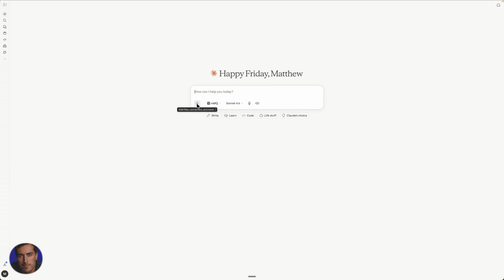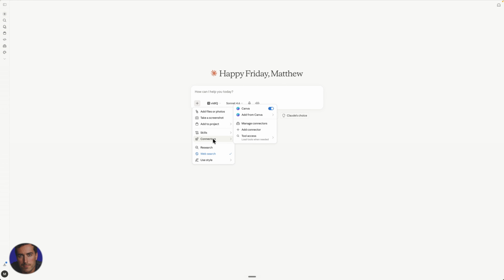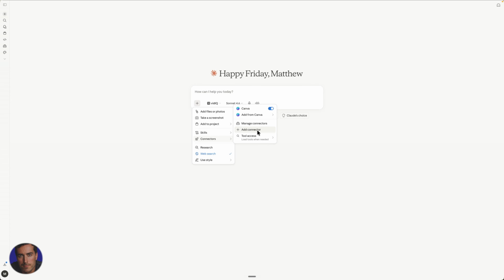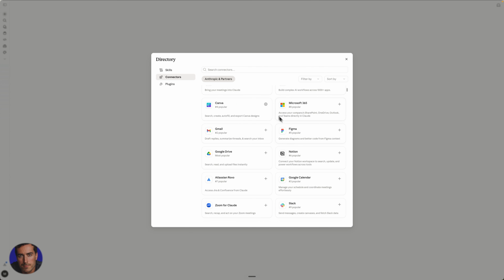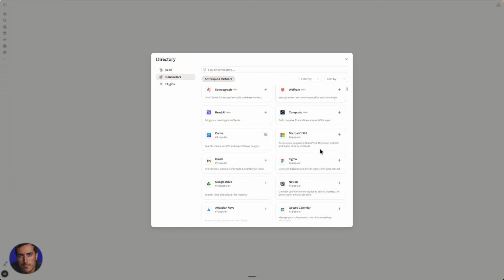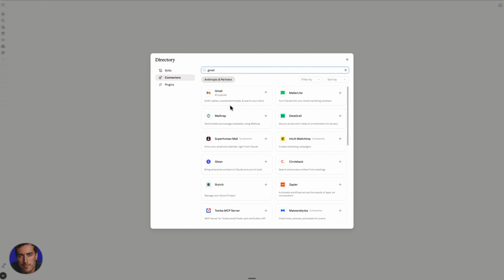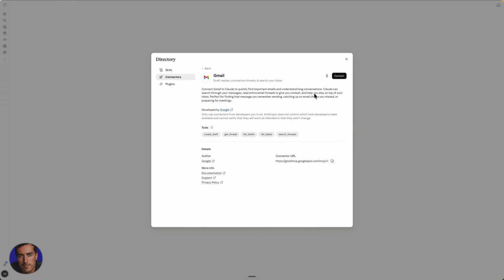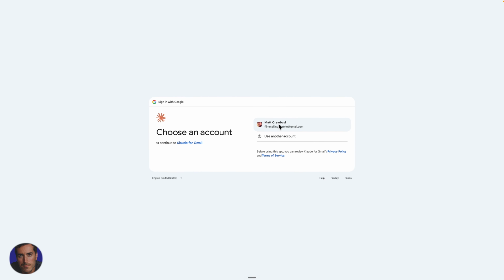How to Connect Gmail to Claude (FAST Way)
Learn how to connect Gmail to your Claude account in just a few simple steps! This quick guide walks you through finding the Gmail connector, adding it to Claude, and linking your Google account so Claude can interact with your Gmail directly.

Timestamps:
0:00 - Introduction
0:08 - Finding the Connectors Menu in Claude
0:34 - Adding the Gmail Connector
1:05 - What the Gmail Integration Does
1:13 - Connecting Your Gmail Account
1:50 - Final Thoughts

▬▬▬▬ Links & Resources ▬▬▬▬

▬▬▬▬ Video Transcript ▬▬▬▬

This is Matt and this will be a short video on how to connect Gmail to Claude. So I'm right here in my Claude. I have a new conversation open right here. Very simple — there are a couple of different ways that we can do this, but what we are going to do to make the connection is click on this plus icon. It says "add files, connectors and more." So we click on the plus and come down to connectors. You can see any connectors that you already have — these are essentially plugins. You can see I have the Canva one selected right here.

So in order to add Gmail, we're going to click on Add Connector. And we can see right here all of the available connectors. Gmail is currently the number two most popular. These are kind of plugins that you can add to your Claude to make it more useful. If you don't see Gmail as you scroll down, you can type in "Gmail" at the top and just like that Gmail will be present right at the top.

We are going to click on Gmail. It's very simple — you just get this overview showing some of the things you can do with this Gmail connection. We are going to click on this big black Connect button right here and that will grant access. I'm not going to go through the full process here, but you will literally just click on your Gmail account and that will connect it up. Just like that, you'll be able to use Claude with Gmail. Claude for Gmail will then be connected and Claude will be able to interact with your Gmail.

This is just for the basic integration — I'm not going to go through a full how-to video from here. But that is how you integrate your Gmail with your existing Claude account. Hopefully you found this video useful.